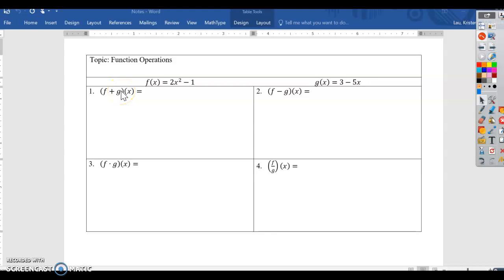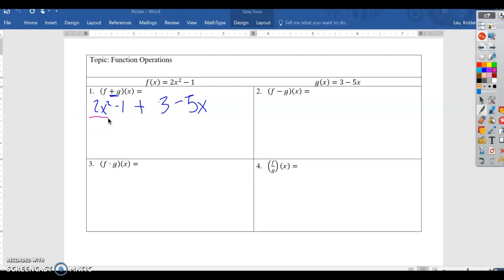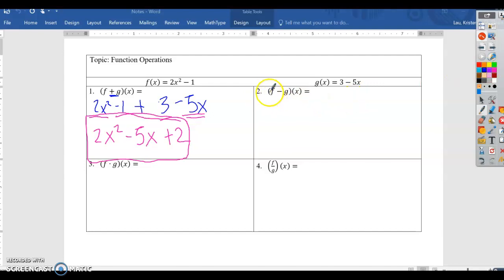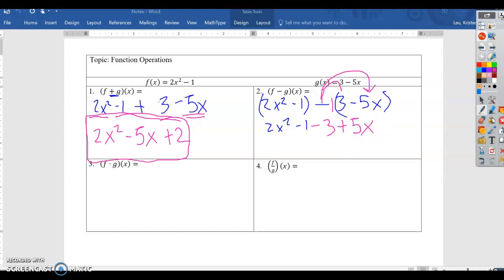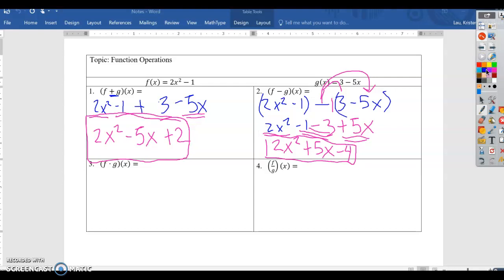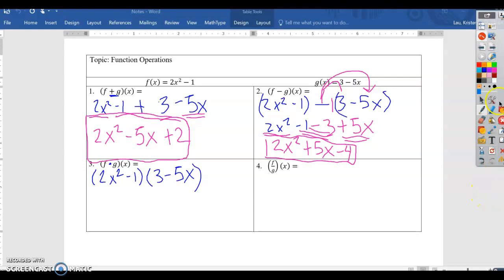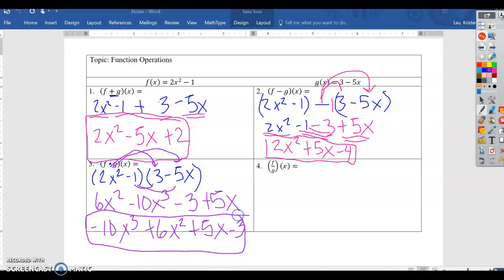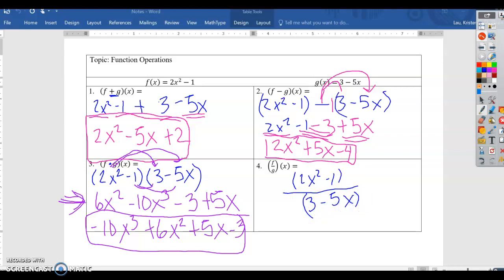1.4 Function Operations